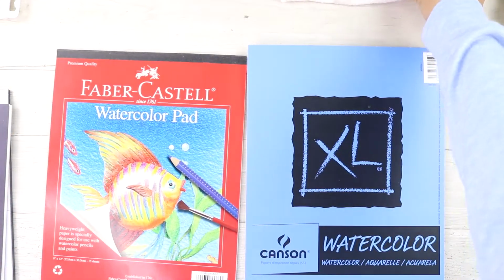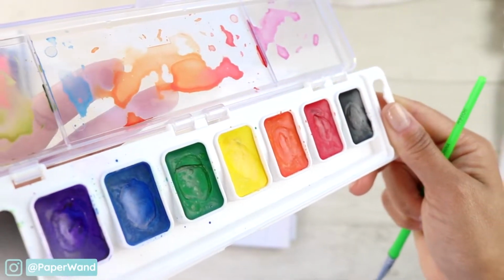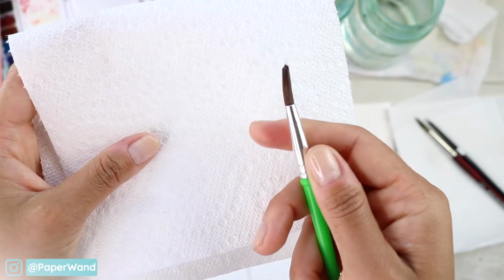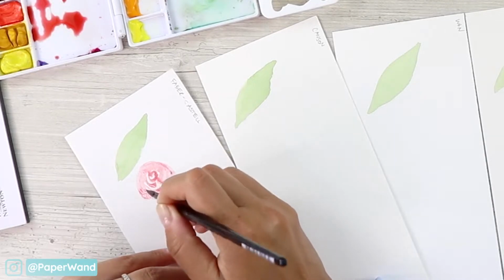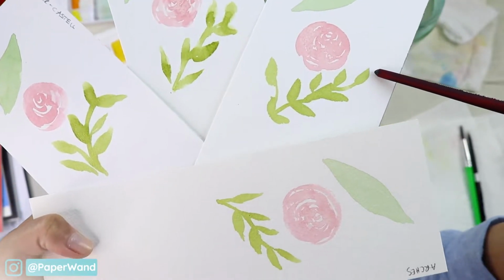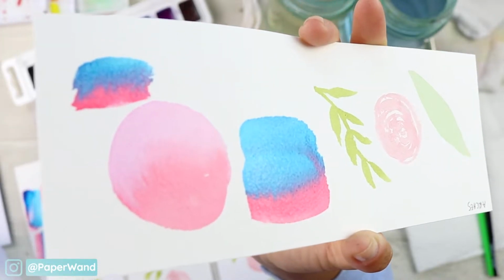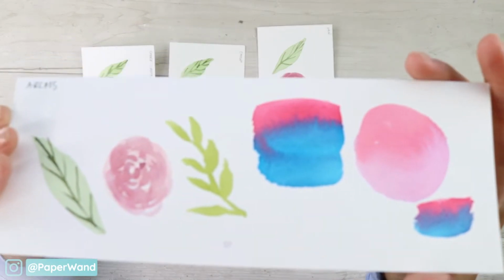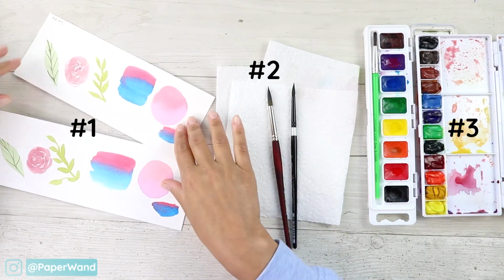My #1 Watercolor Supply | Materials Showdown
In this video, I'll be testing and reviewing the 3 main supplies for watercolor: Paint, Brushes, and Paper.  Which of these do you think is the most important material to invest in? And which one will make the most difference in both your experience while painting and give you the best end results? Follow along to find out which is the #1 Top Supply you must have!

Paints Mentioned:
Daniel Smith Primaries Starter Set

This channel is dedicated to sharing watercolor + ink illustrations, techniques, and tutorials.